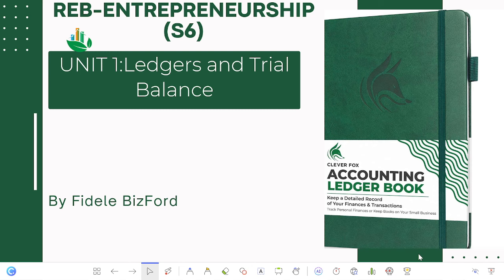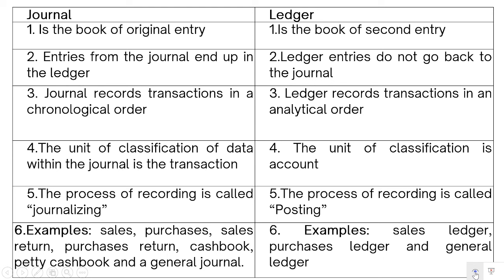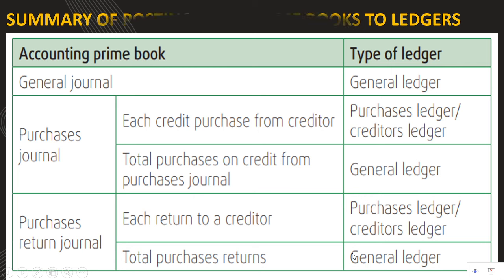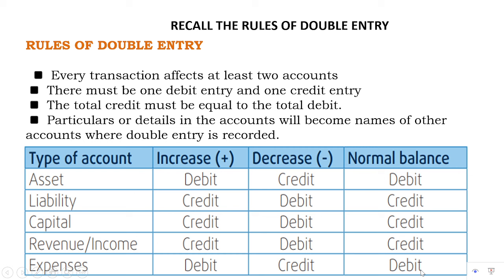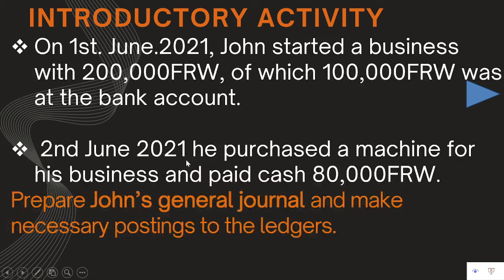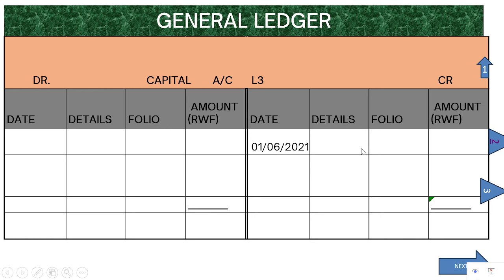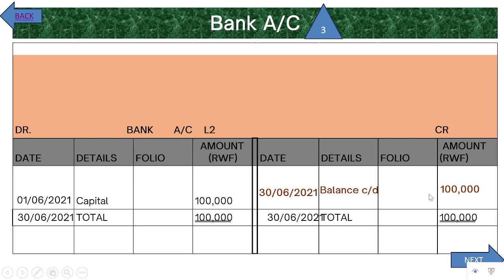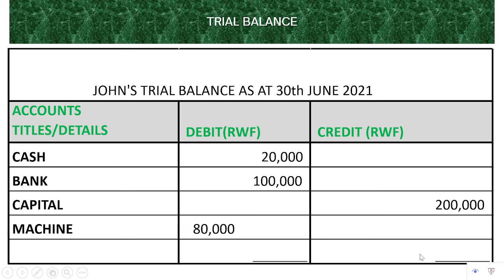REB|S6 ENTREPRENEURSHIP UNIT 1: LEDGERS AND TRIAL BALANCE,meaning and and an introductory activity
This lesson  provides insights preparing ledgers , trial balances and all the required steps to arrive on conclusions of how much the business own and owe.